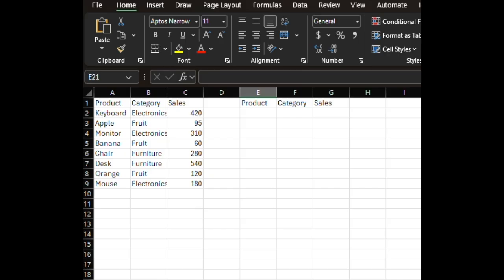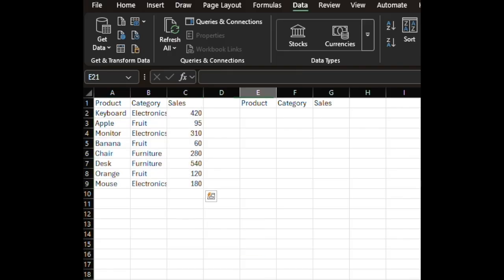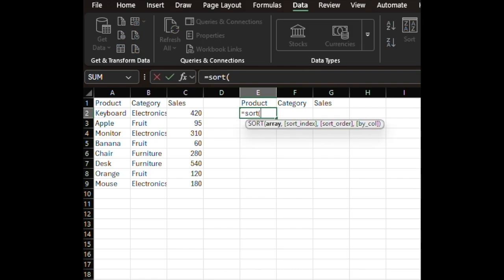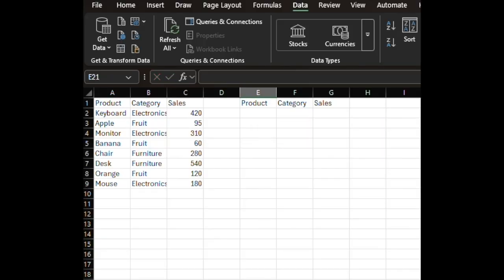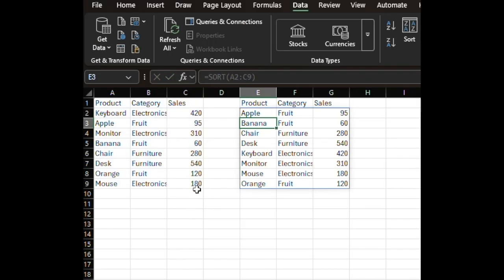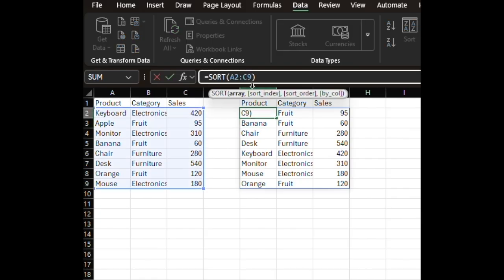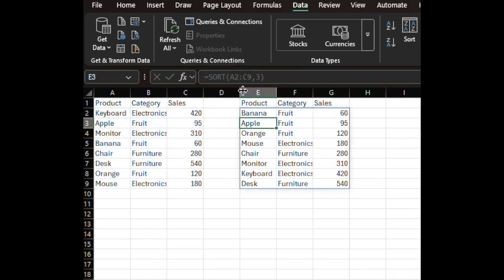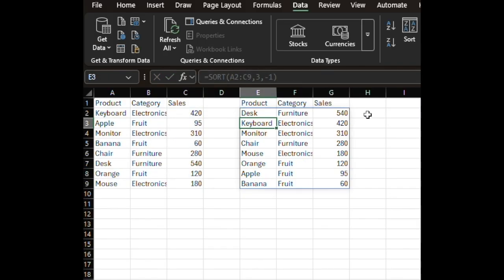How to use the SORT Formula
Learn how to use the SORT function in Microsoft Excel to automatically sort data without using the ribbon Sort buttons.
In this tutorial you'll learn:
How to sort a table alphabetically
How to sort by a specific column
How to sort in descending order
How SORT updates automatically when your data changes
Perfect for Excel beginners and anyone wanting to build dynamic spreadsheets.